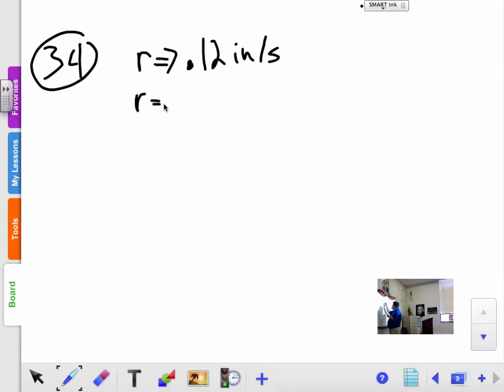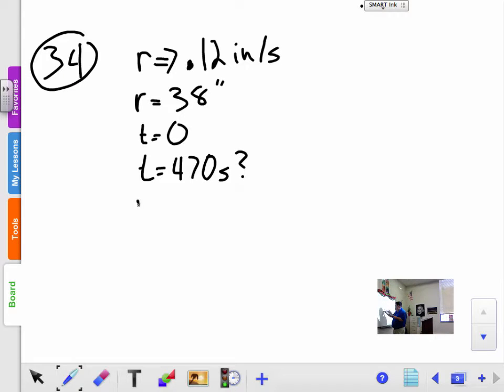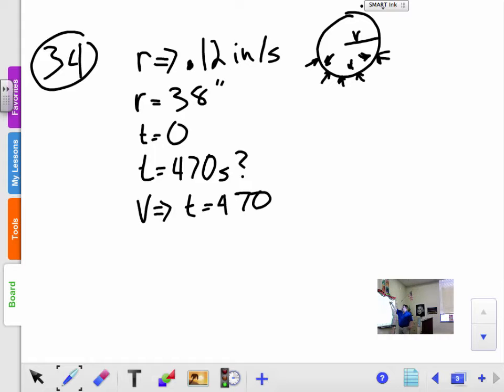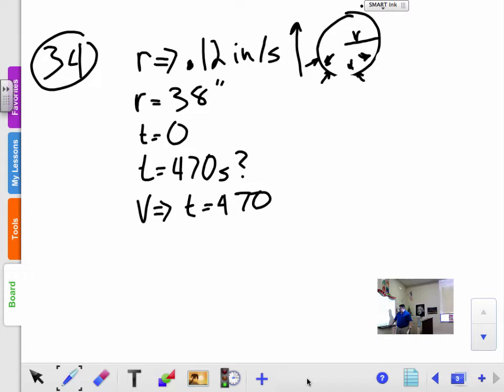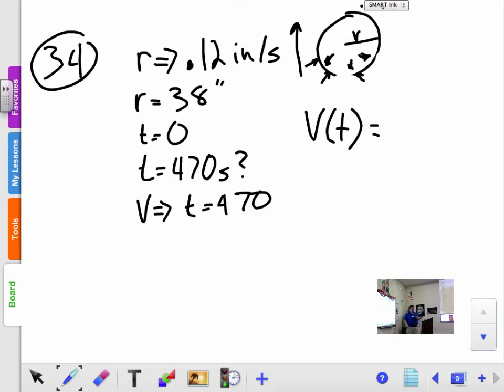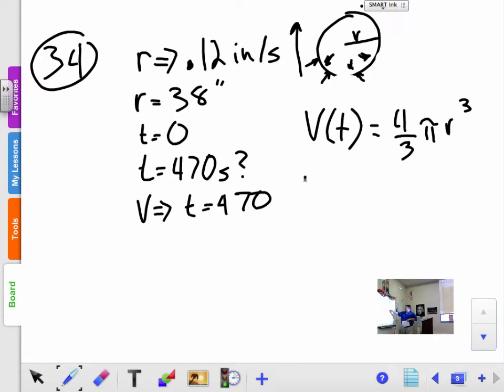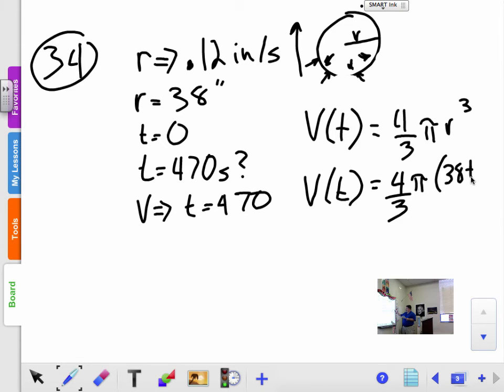Precalculus Final Exam Problem 34